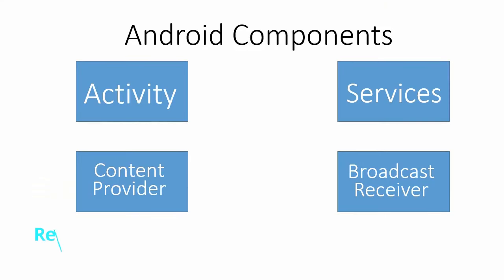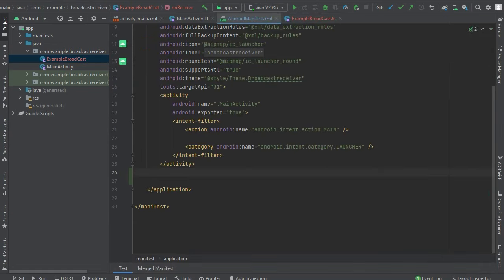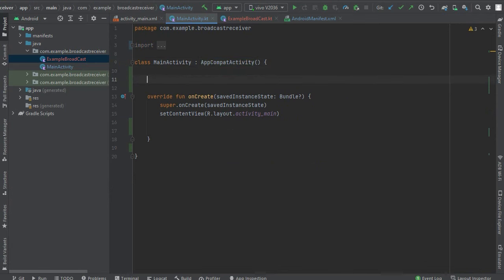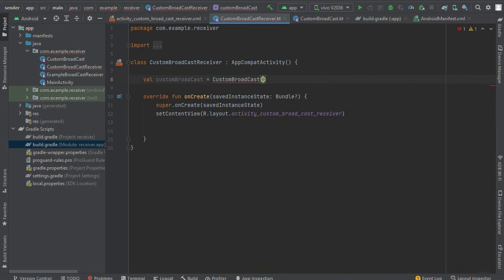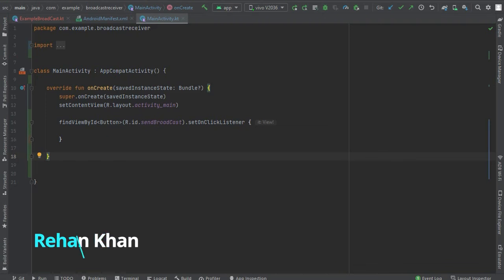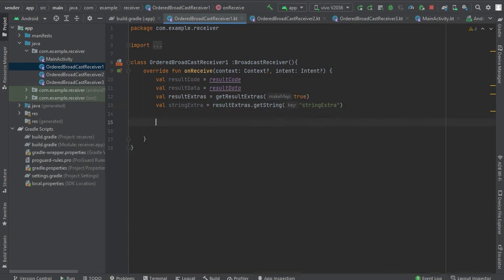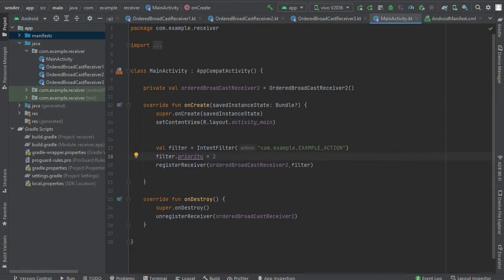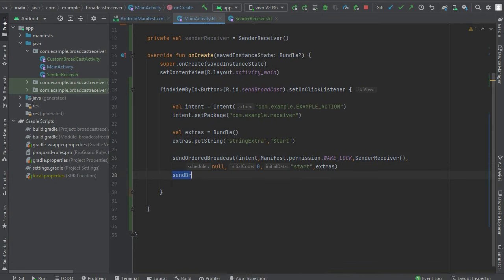BROADCAST RECEIVER ANDROID KOTLIN FULL IN ONE VIDEO | ANDROID STUDIO TUTORIAL | START & RECEIVE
Broadcast in android is the system-wide events that can occur when the device starts, when a message is received on the device or when incoming calls are received, or when a device goes to airplane mode, etc. Broadcast Receivers are used to respond to these system-wide events. Broadcast Receivers allow us to register for the system and application events, and when that event happens, then the register receivers get notified.

⭐️ Course Contents ⭐️
⌨️ (0:07:57) Introduction to Broadcast Receiver
⌨️ (0:12:55) Static Broad Cast Receiver Android
⌨️ (0:23:06) Dynamic Broadcast Receiver
⌨️ (0:37:02) CustomBroadCast Receiver
⌨️ (0:44:00) Explicit Broadcast Receiver
⌨️ (0:57:02) OrderedBroadCast Receiver